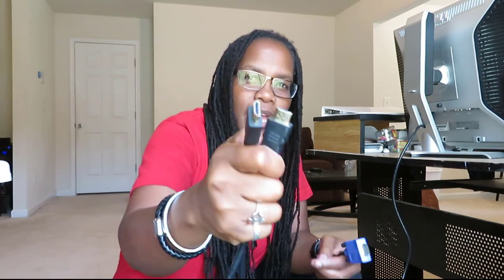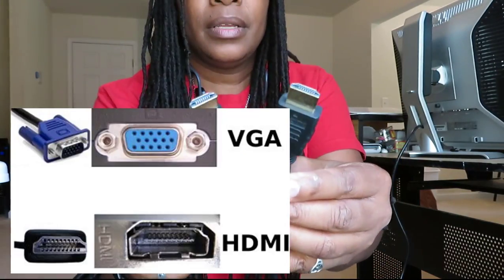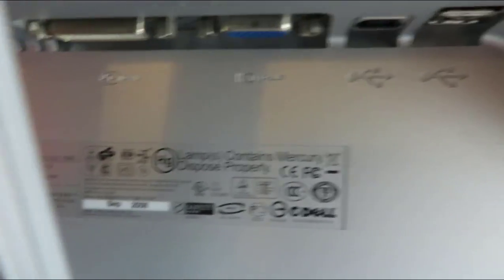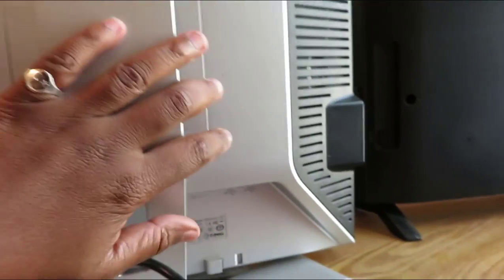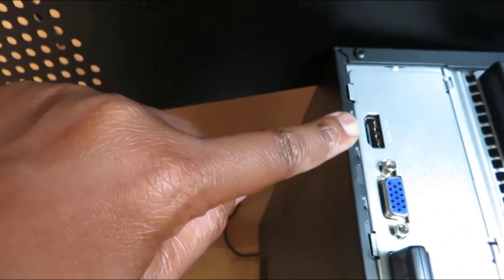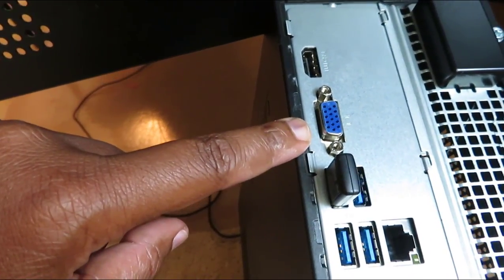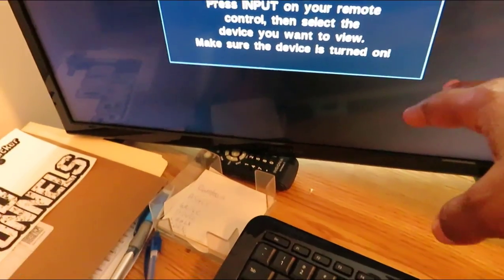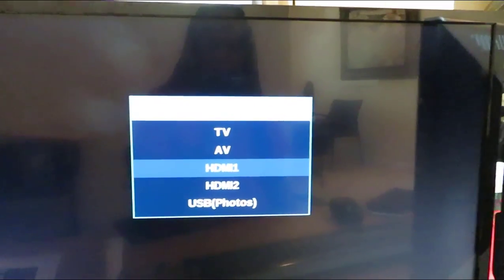Quick Guide: Dual Monitors for Work from Home Success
👋 What's up, everyone! Today's video is your Quick Guide to setting up dual monitors for work from home success. Whether you're managing an online business, remote desktop tasks, or just trying to make money online more efficiently, I've got you covered! 💪

In this guide, I’ll show you:
- How to connect dual monitors using HDMI and VGA cables 🎮
- Step-by-step instructions with visuals 📷
- Troubleshooting tips if one screen isn't working 🛠️

Don’t Stop! sidehustle makingmoney — This setup can help you boost productivity and make the most out of your workspace. I got you! I Promise! 💯

CHAPTERS:
00:00 - Intro
00:16 - Connect Dual Monitors
01:52 - Troubleshoot Monitor Issues
02:26 - Outro